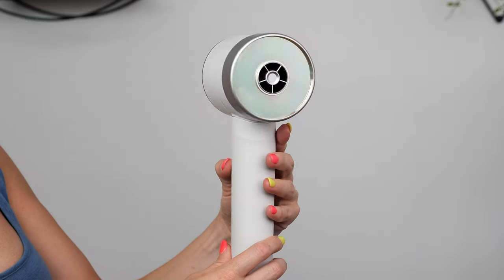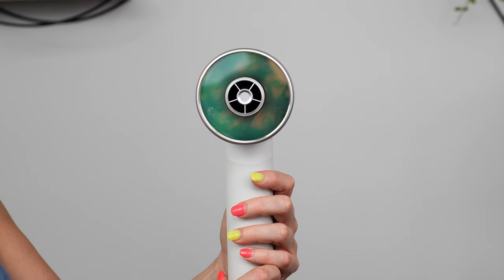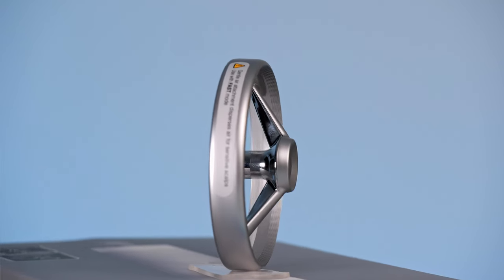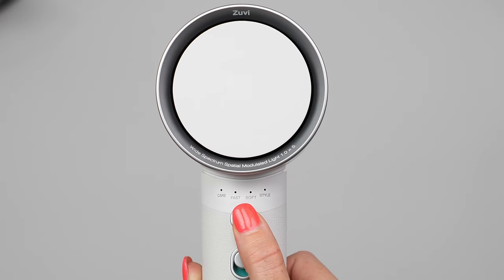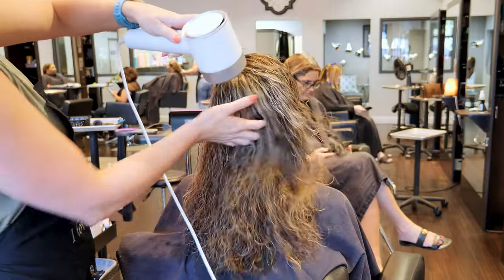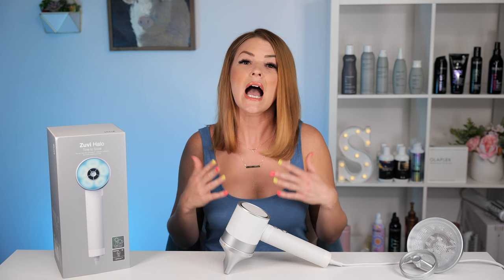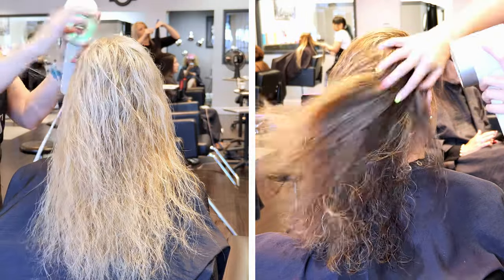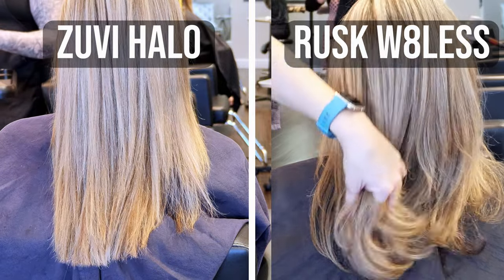Can you get a HEALTHY blow dry with a FAST dry time?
Hey everyone! Reviewing the Zuvi Halo Light Care Dryer today! This is one of kind and first of it's kind that I'm curious to hear everyone's thoughts on! Hope you enjoy!

FAVORITE TOOLS

FAVORITE SHAMPOO/CONDITIONERS

FAVORITE VOLUME PRODUCTS

MOROCCAN OIL ROOT BOOST

MOROCCAN OIL VOLUME MOUSSE

LIVING PROOF THICKENING CREME

FAVORITE TEXTURE SPRAYS

LIVING PROOF DRY VOLUME BLAST

SEXY HAIR SURFER GIRL

0:00 - Intro
0:44 - Zuvi Halo Break Down
3:07: - Using Zuvi Halo Hair Dryer
6:00 - Thoughts and Recommendations
3:57 - Final Thoughts
7:25 - Outro